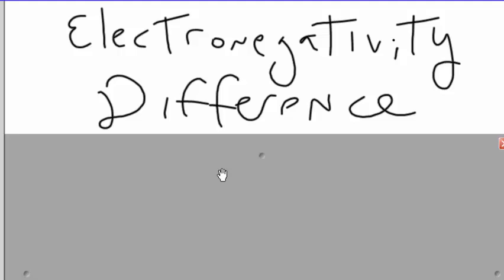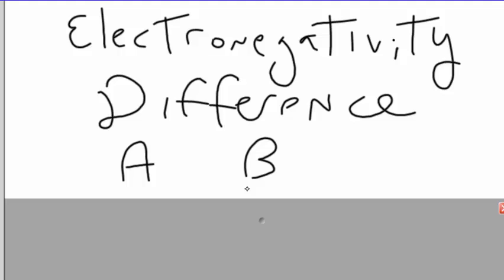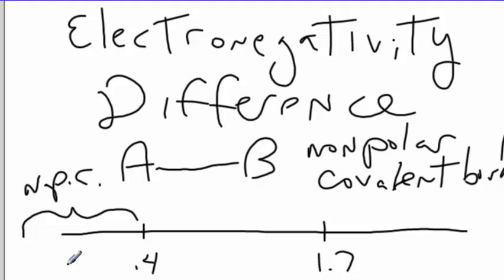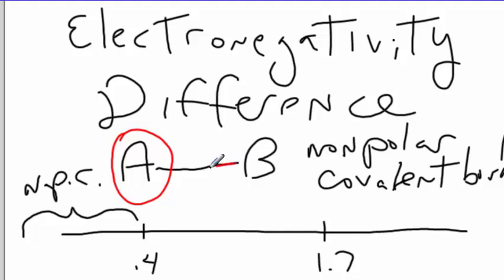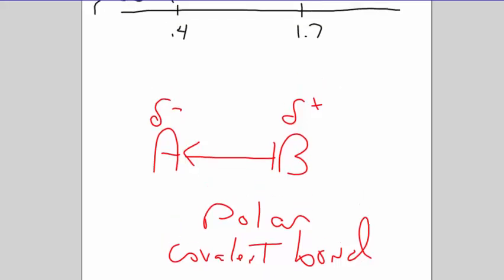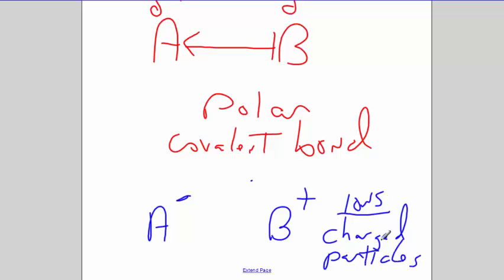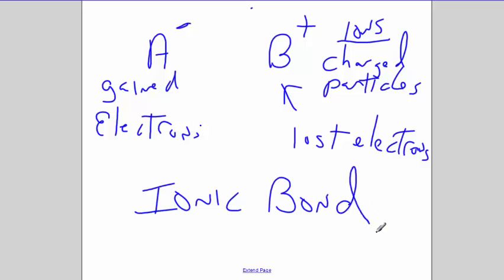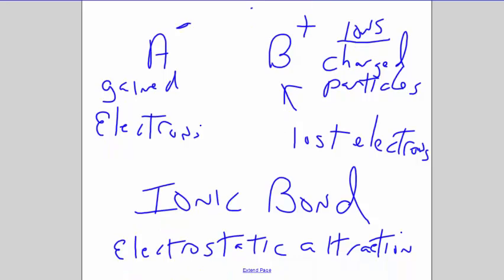Introduction to Intramolecular Bonding